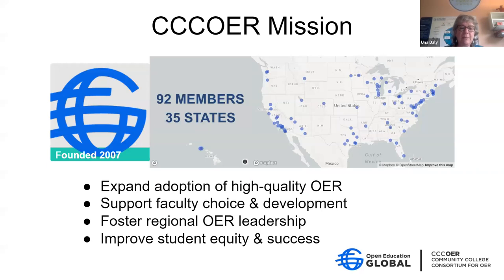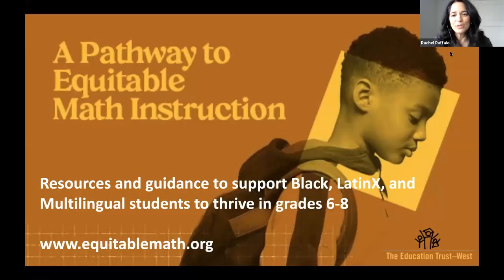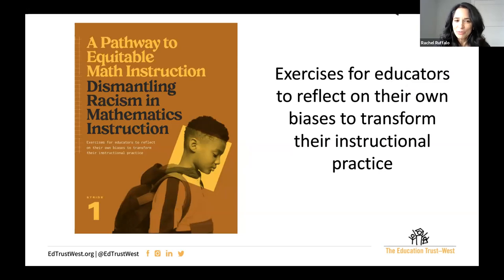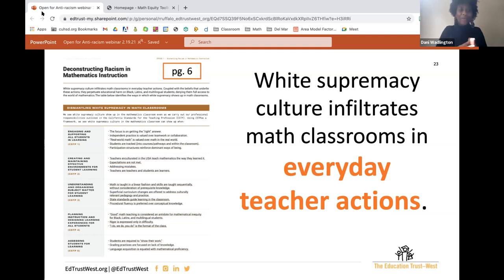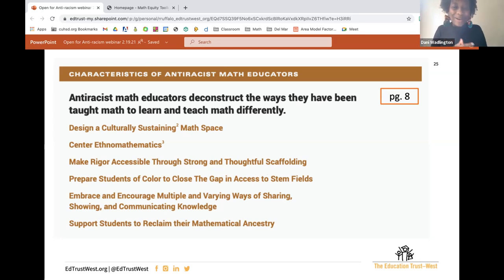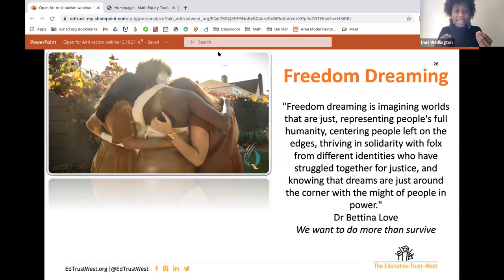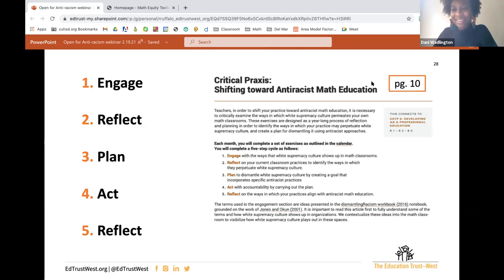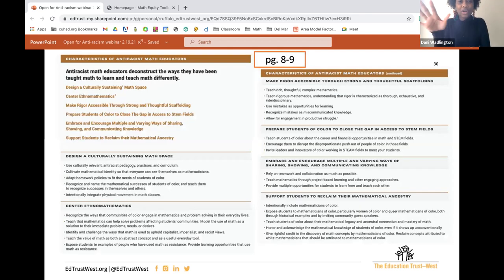The Math Equity Toolkit (A pathway to equitable math instruction)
This webinar will introduce A Pathway to Equitable Math Instruction, a toolkit of resources that were developed by math teachers, coaches, professional development providers, and language development specialists to support teachers in their journey towards anti-racist instruction. The focus of this webinar will be Stride 1, Dismantling Racism in Mathematics Instruction, which provides educators with a framework and a learning cycle to transform traditional approaches to anti-racist practices.